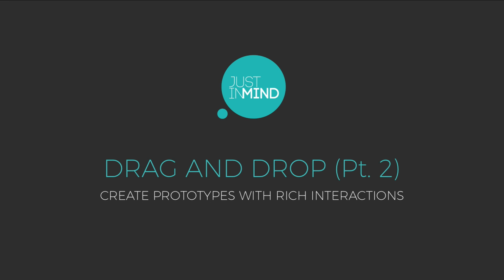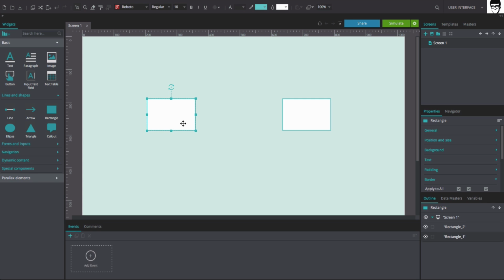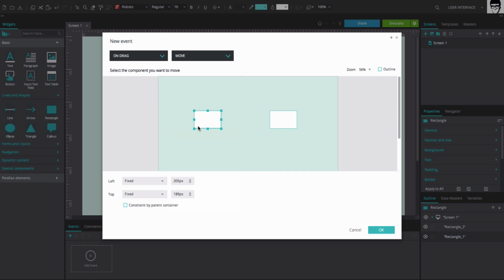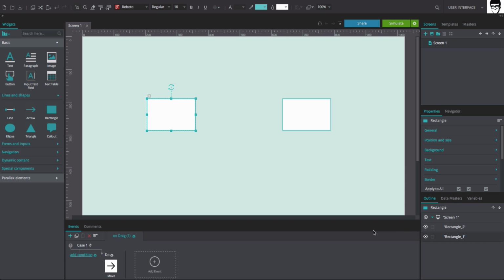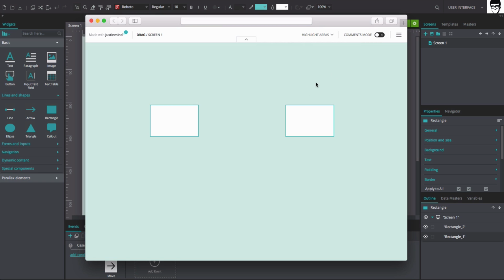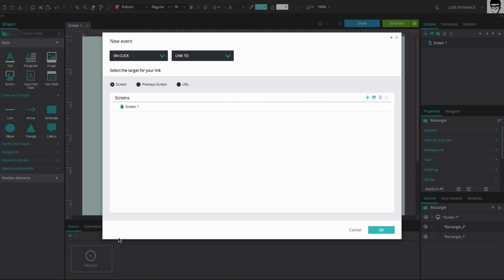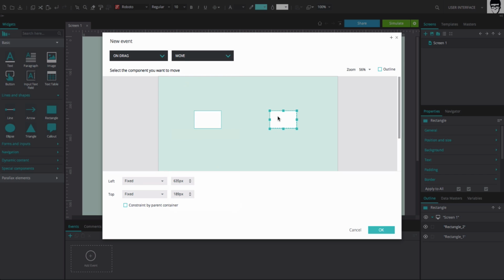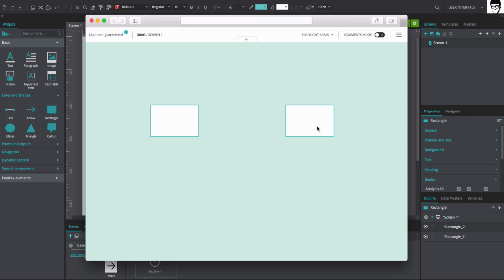How to simulate a Drag and Drop in your interactive wireframes - Part 2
With Justinmind, you can build web or mobile wireframes complete with Drag and Drop events that are contrained vertically or horizontally. In this tutorial, you'll learn how to move components independently and control movement flows.

A video transcription is available here, along with an example prototype that you can download for free